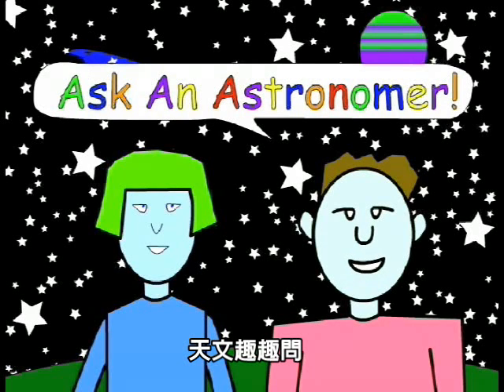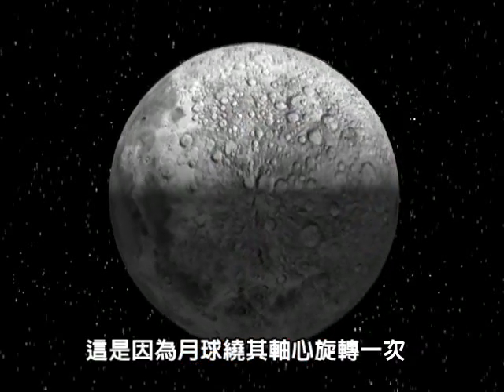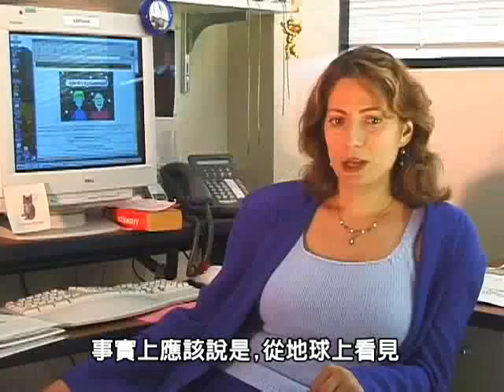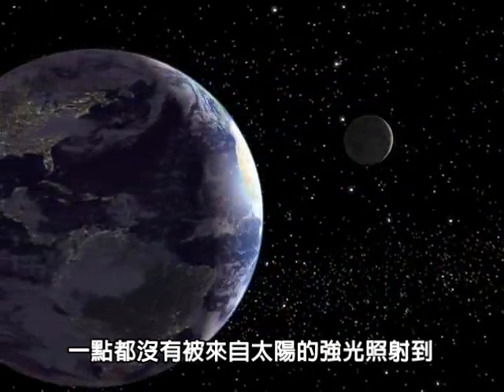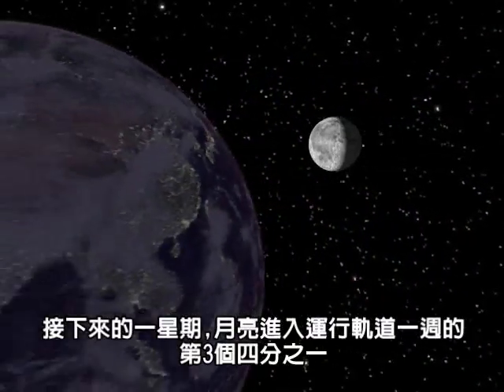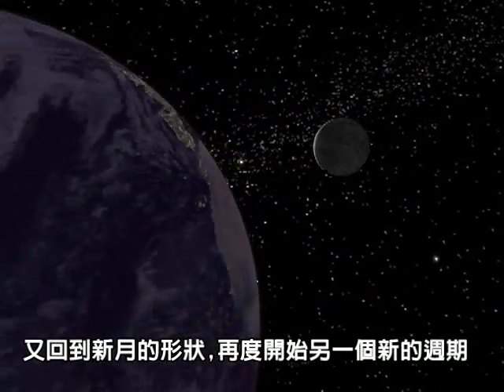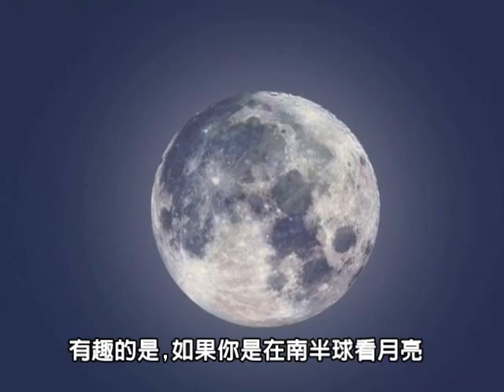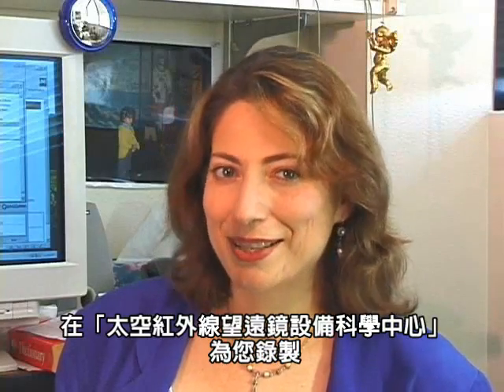中研院天文網:「為什麼月亮看起來一直變變變?」(天文趣趣問)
「天文趣趣問」系列卡通短片已於2014年2月完成字幕翻新修訂，請至